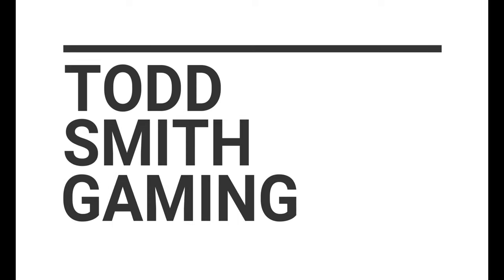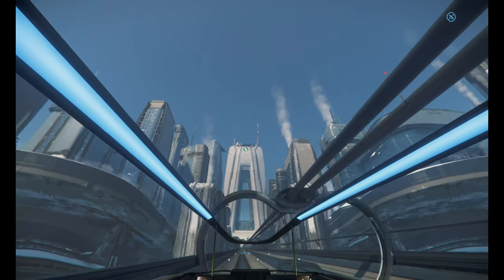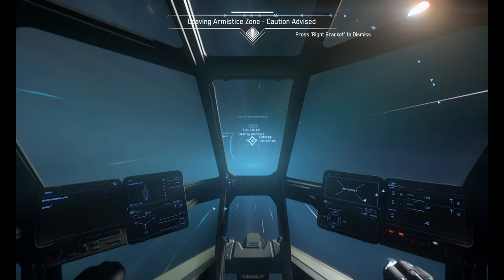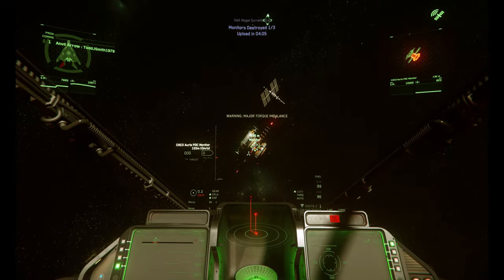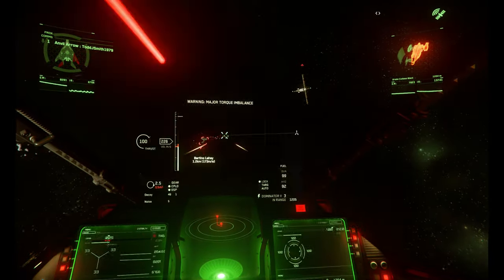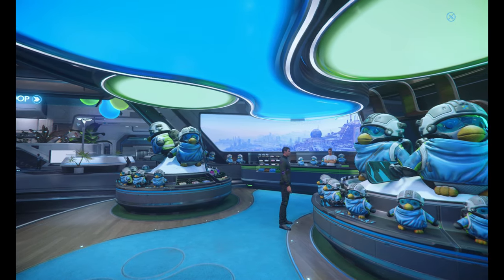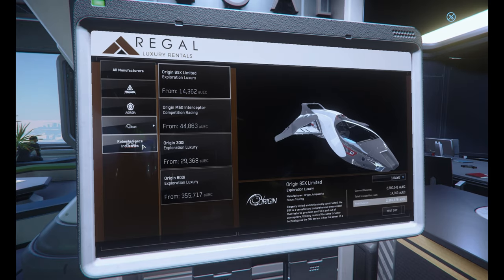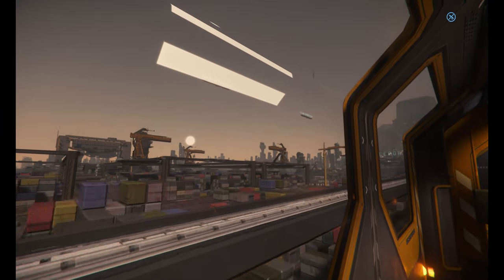Star Citizen, Easy Starting Cash : Skimmer Missions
Are you new to Star Citizen and looking for a way to make easy starting cash and dip your toes into PVE? Maybe you're new and plan to progress in bounties? Maybe you're new and just hate mining?

Either way skimmers are the way to early payouts that help get you into the PVE/ship combat side of Star Citizen. They can be done in any ship and helped me get my Arrow in game first week of playing Star Citizen.